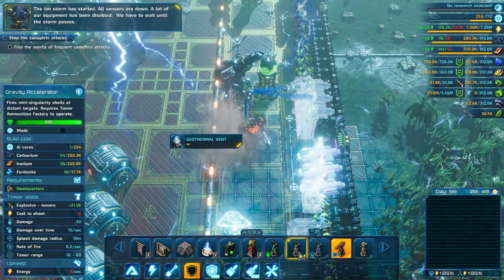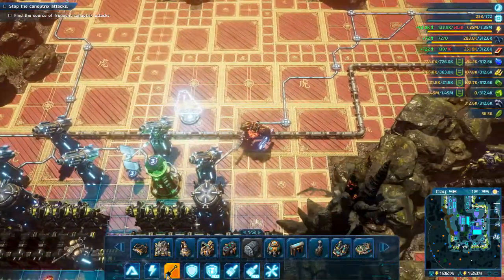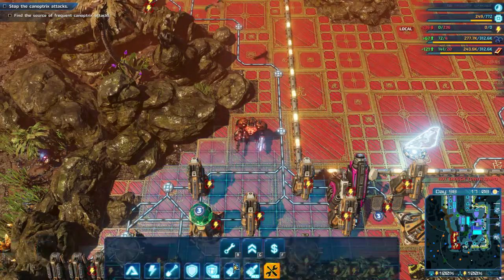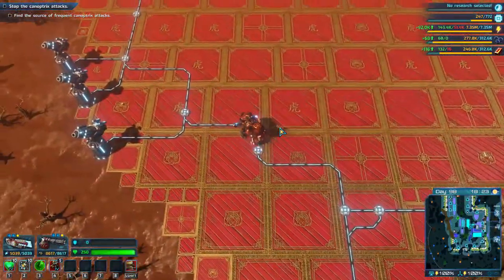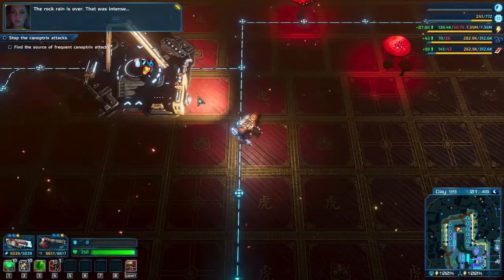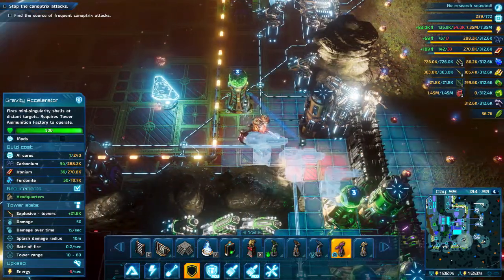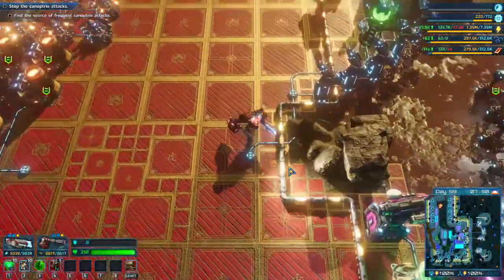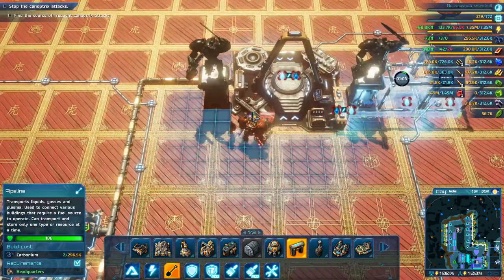OVER PREPPING MY BASE | The Riftbreaker (Modded) | Part11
I Would Rather be Over Prepared Than Under Prepared!!